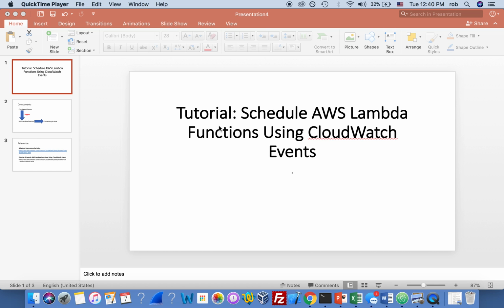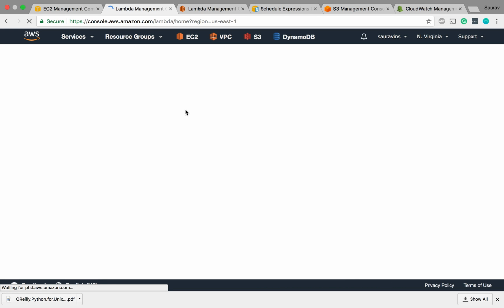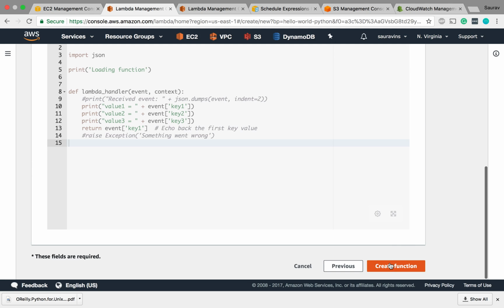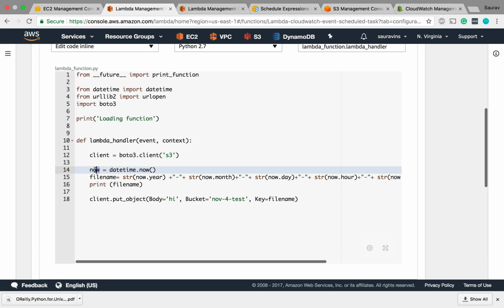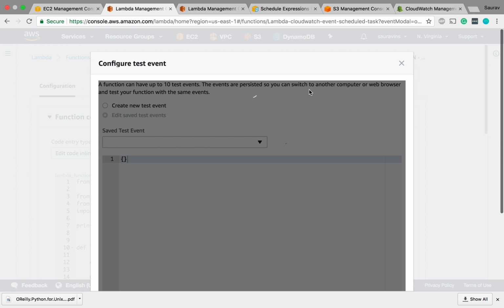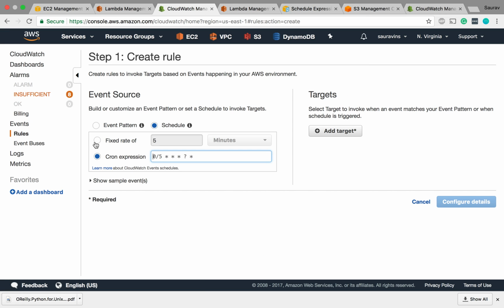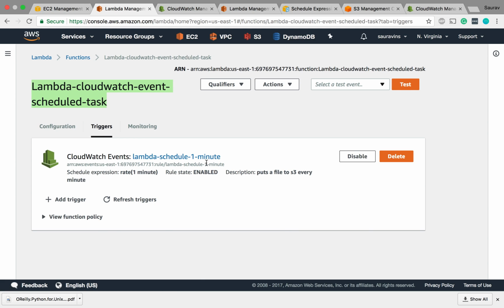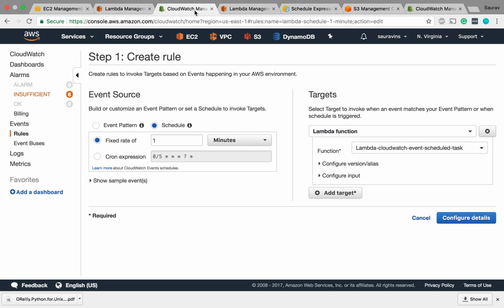AWS Lambda Tutorial: Schedule AWS Lambda Functions Using CloudWatch Events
In this video, I will go over how to schedule tasks with AWS Lambda and CLoudwatch Events

Reference for cron expressions